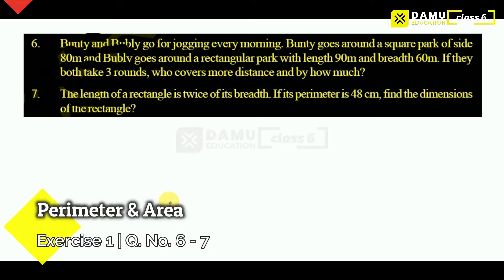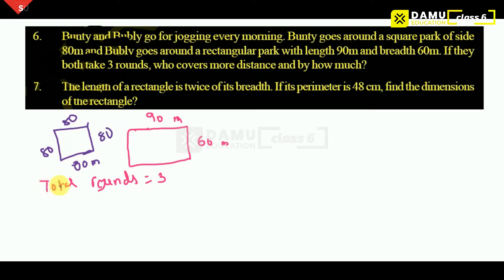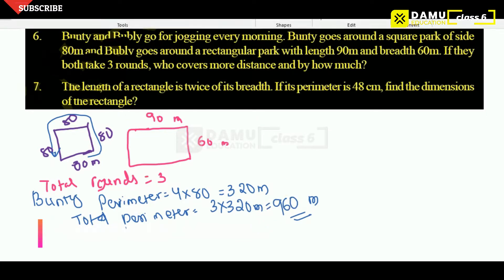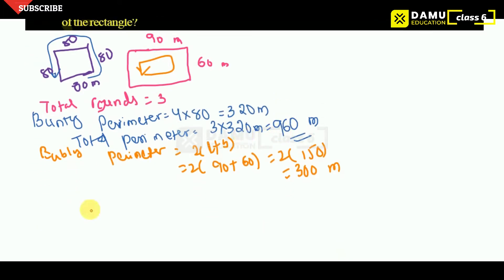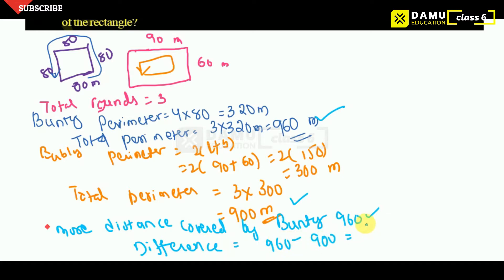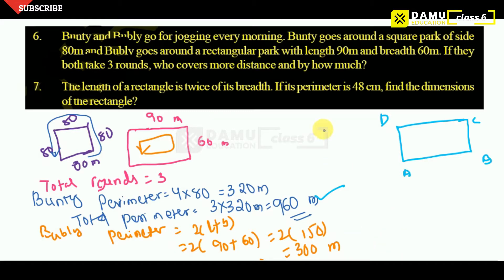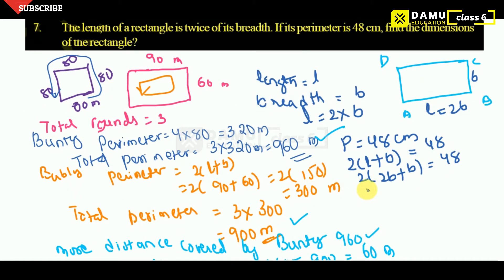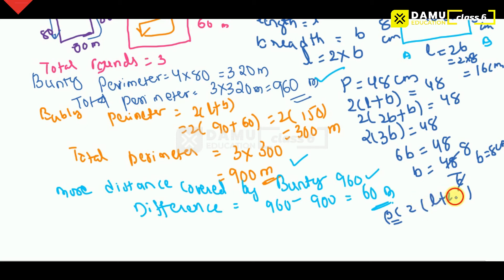Perimeter & Area | Find the dimensions of Rectangle with given Perimeter | Ex 1 Q 6-7 | 6th Class